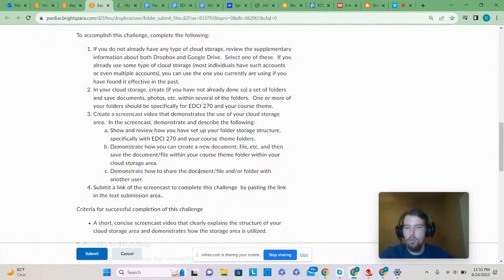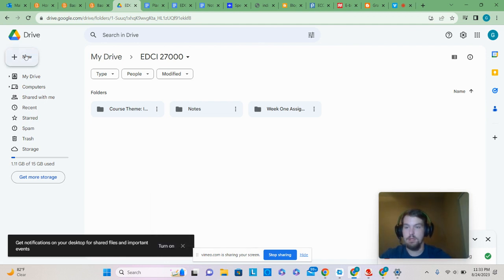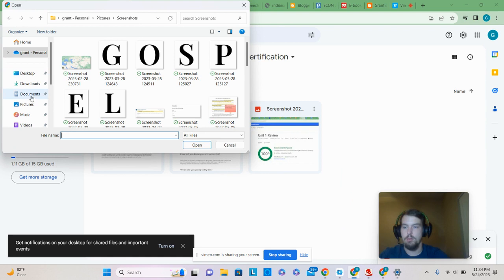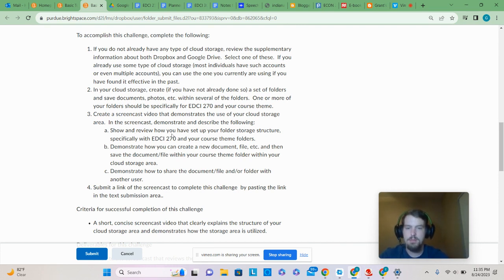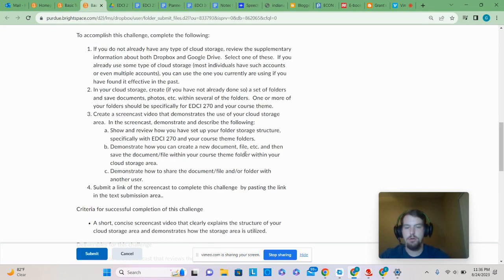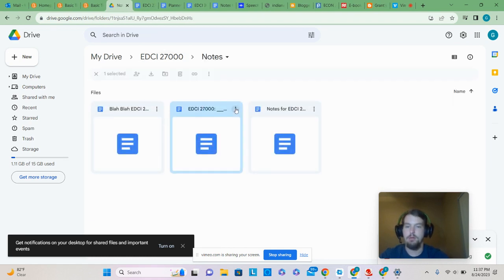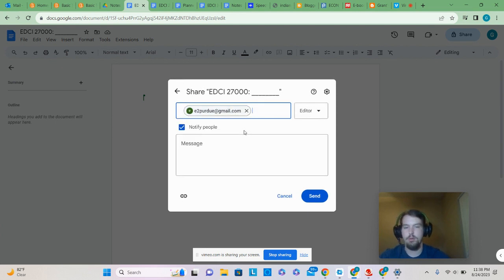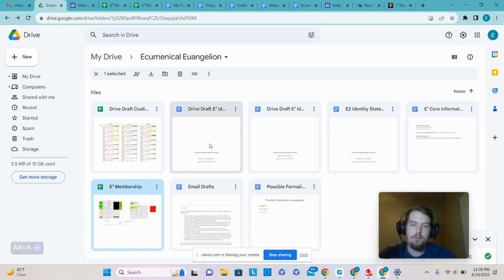New Recording - 8/24/2023, 11:32:13 PM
EDCI 27000 Project 3